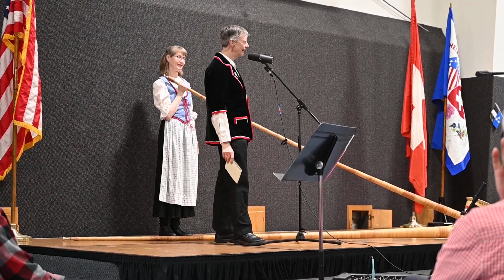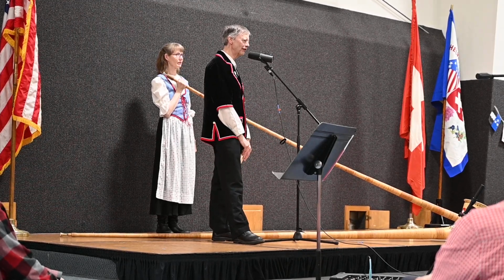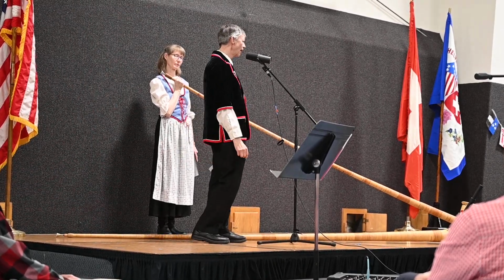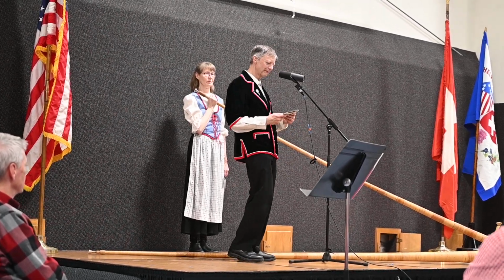Swiss Concert Guest Phil and Gayle Neuman, Nov 18, 2023